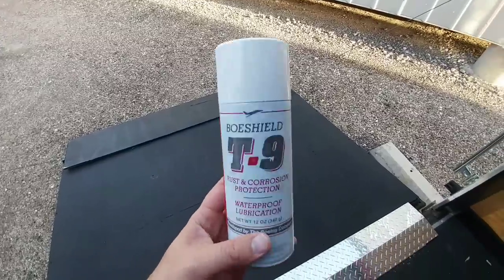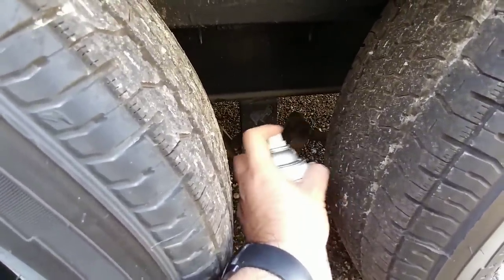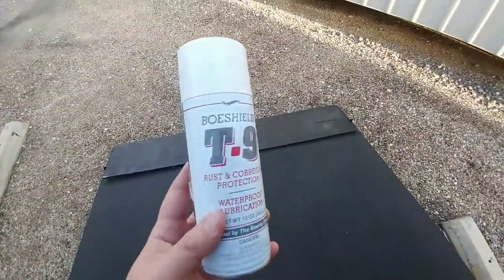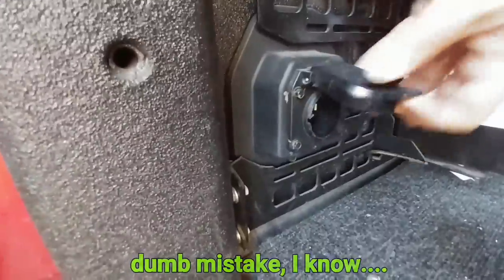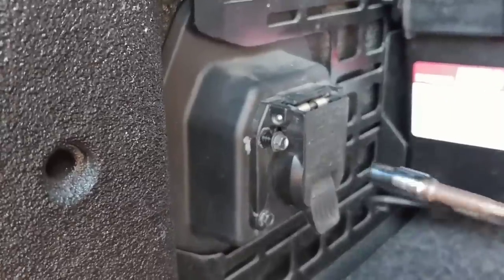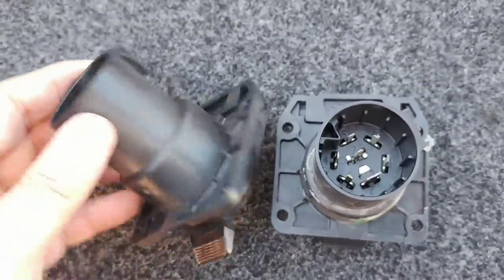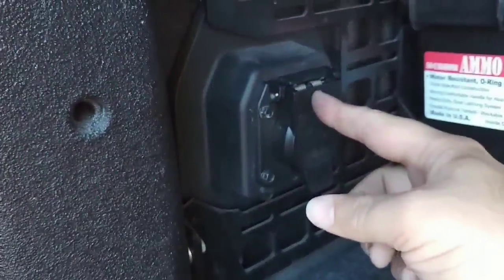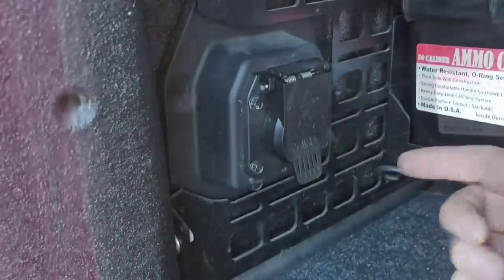I DAMAGED my F450! Amateur towing move! I'll show you how to fix it!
Boeshield TO Rust and Corrosion Protection